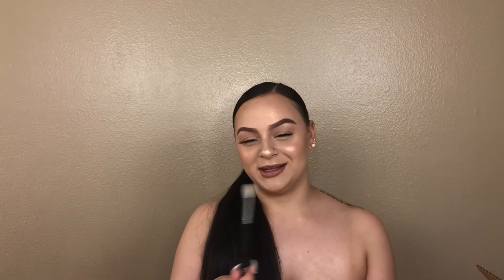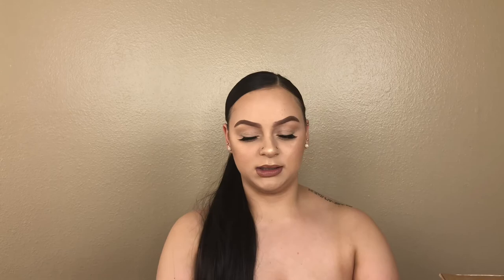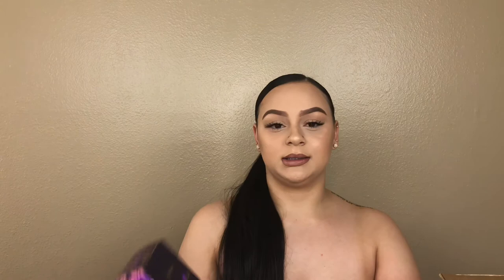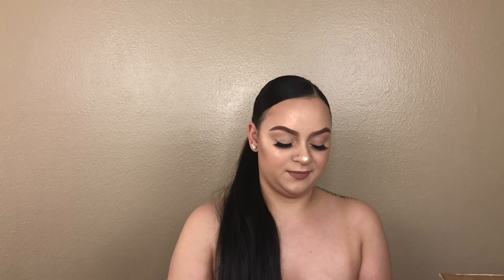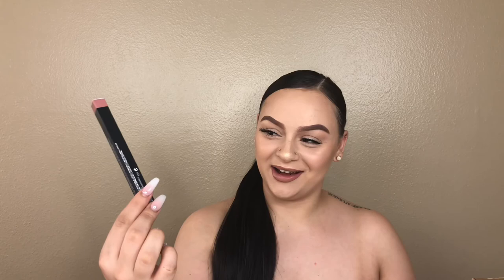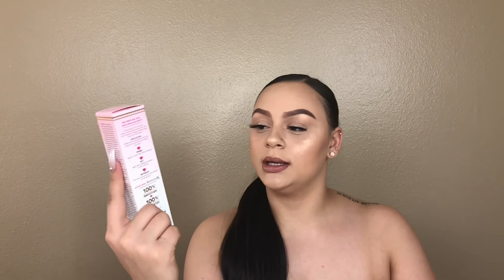I Went Broke at Ulta Haul! | CakedbyKSauucyy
I’m back with another Ulta haul (surprisingly) !
Let me know if you guys like this kind of videos !
Also let me know your favorite makeup products so I can try them out!

Snapchat: Kiairaaaaa (5 a’s)

Love you see you in next weeks video !